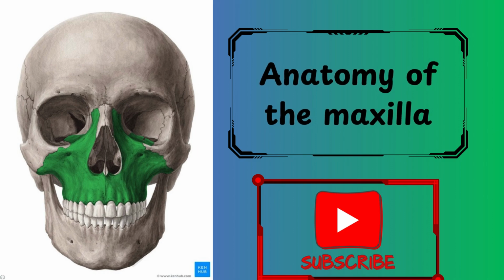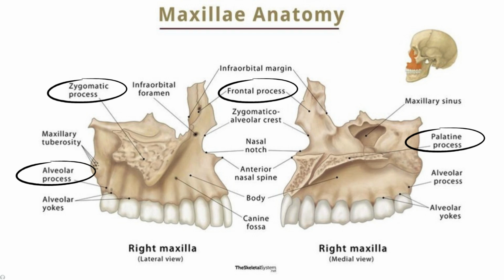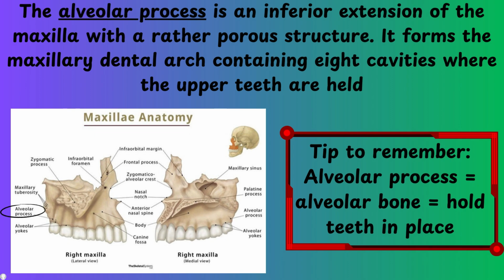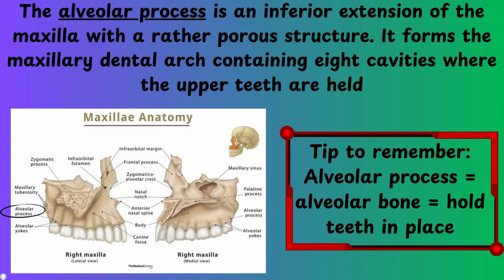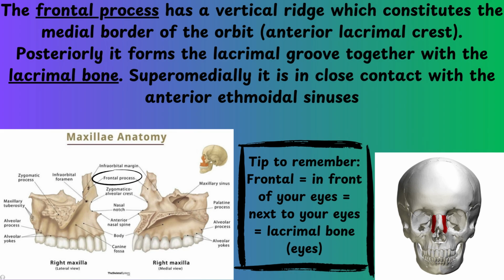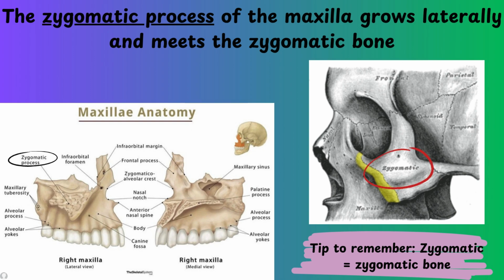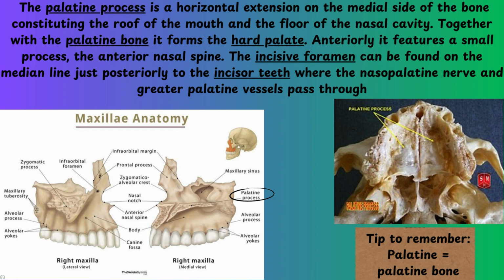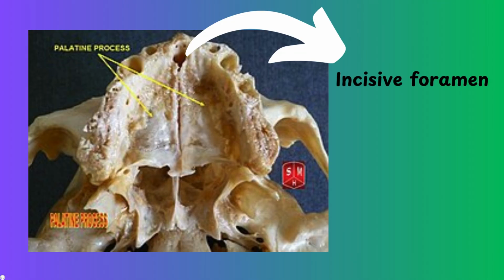Anatomy of the maxilla (With mnemonic!)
🦷 **Unlock the Secrets of the Maxilla!** 🦷 Dive into the fascinating world of facial anatomy in this detailed exploration of the maxilla bone! Join us as we break down its structure, function, and significance in everyday life. 📚✨ Whether you're a dental student, medical professional, or just curious about human anatomy, this video is packed with valuable insights and easy-to-learn mnemonics to help you remember key details effortlessly! Don't miss out on this essential guide that promises to boost your anatomical knowledge! 💡🔔